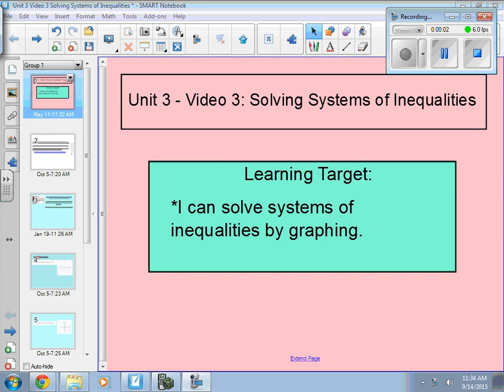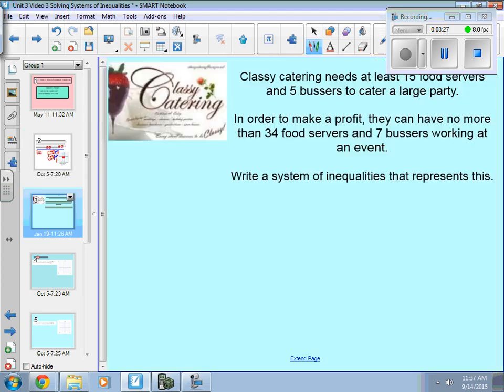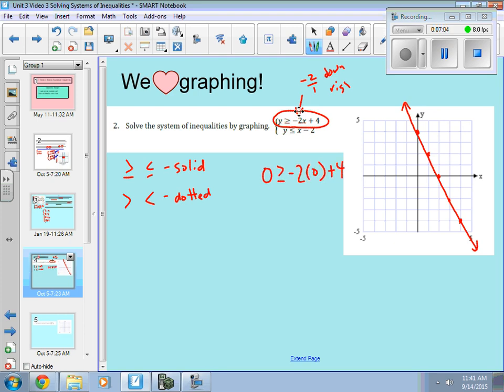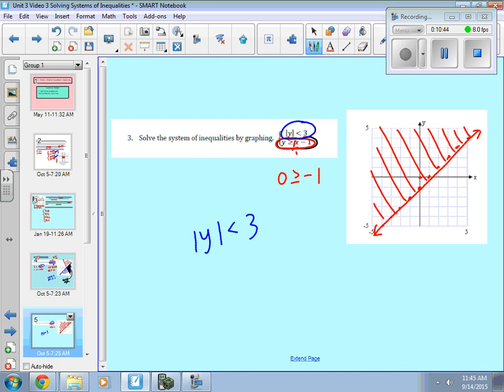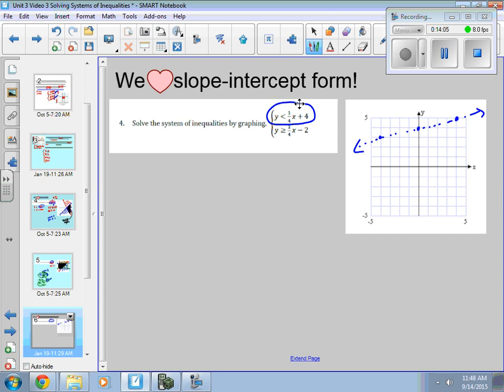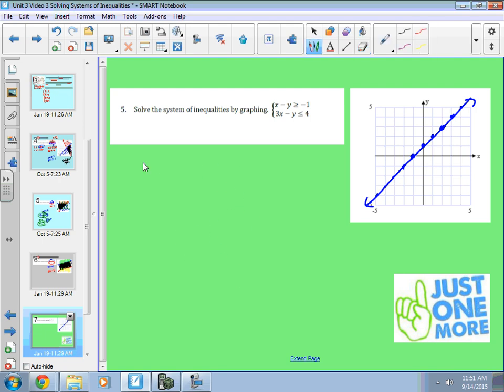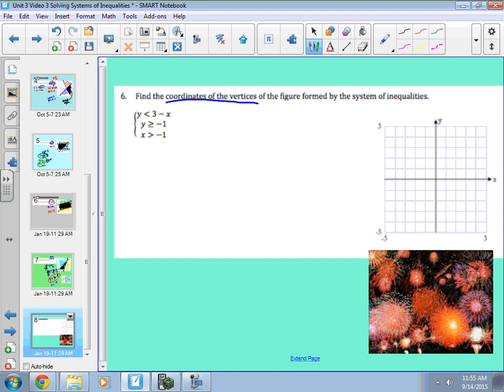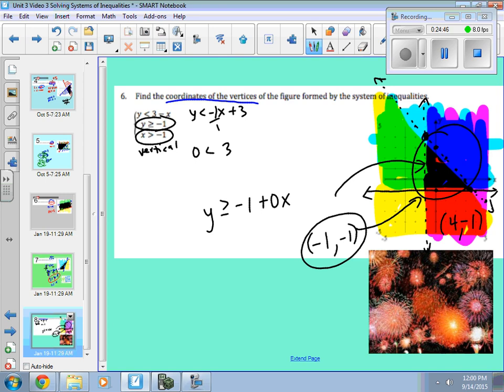Unit 3.3 Solving Systems of Inequalities